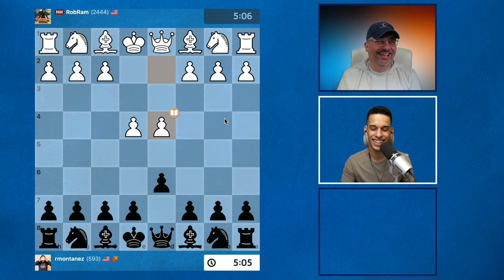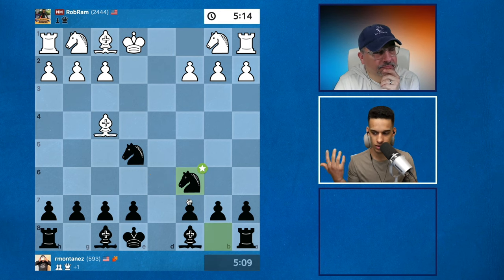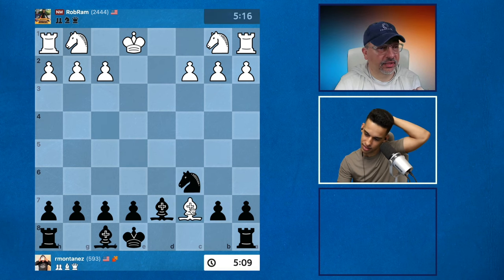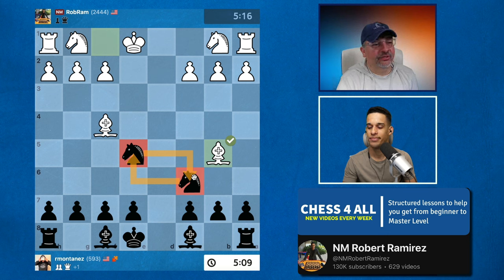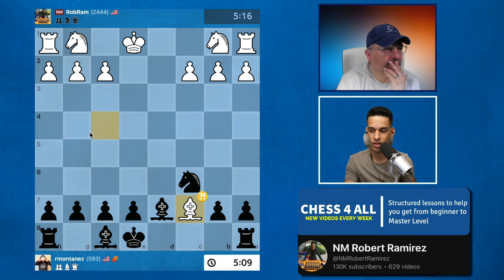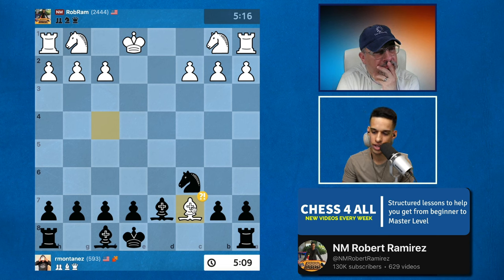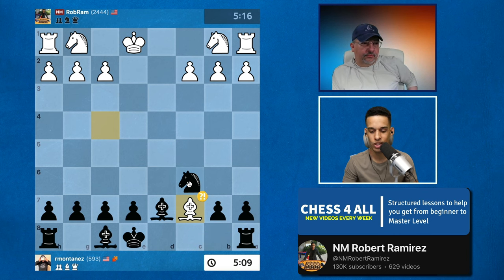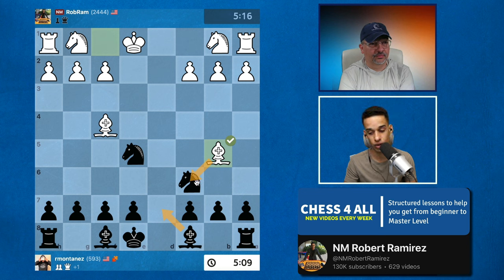Pirc Defense: simple trap but deeper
We have talked a lot about the Pirc Defense in this channel. However, I still see a lot of you make the same mistake Roberto made in a game against me. It's an about the premature e5 push (move 3). Yes, we know it's bad for White. We know we win a pawn or get a significantly better position, but then what? I hope this short video add some value to your Pirc and Chess in general!

➣ How to Access Weekly Training Plan and Instructions? ⬇️
1) Like this video
➣ How to improve from a rating of 1000, 1200, 1500, 1800, 2000 or above? ⬇️

a) follow the lessons in this channel in order and play + tactics

100 endgames you must know